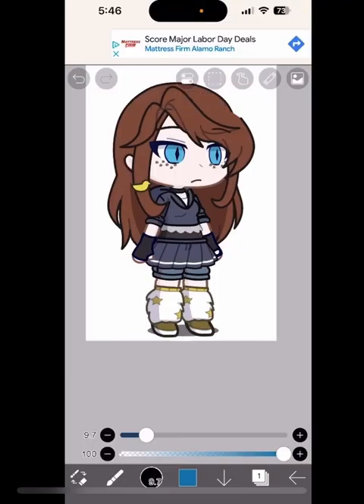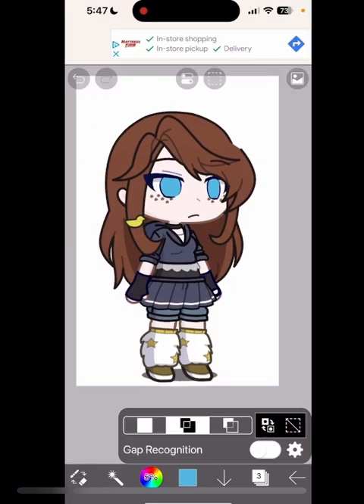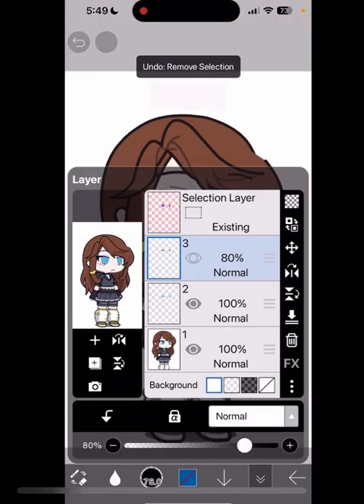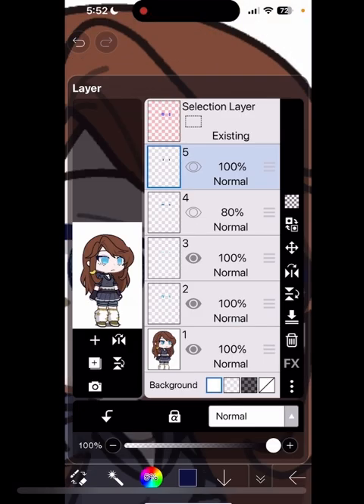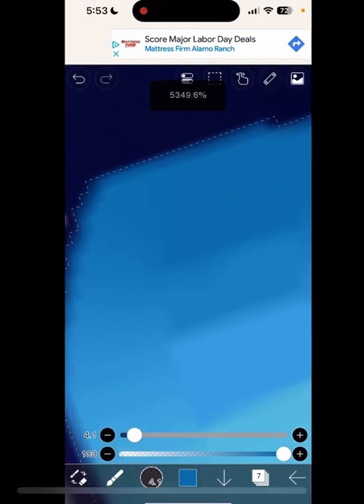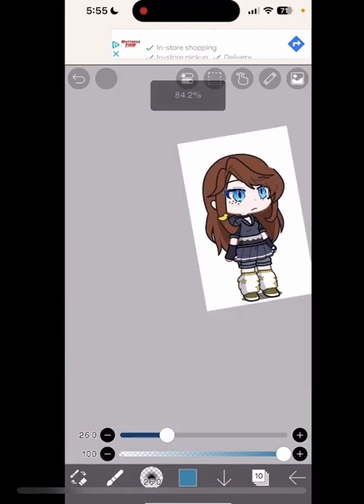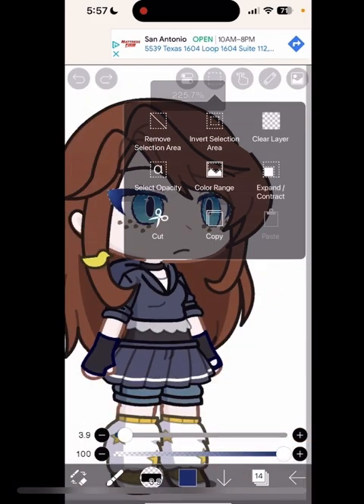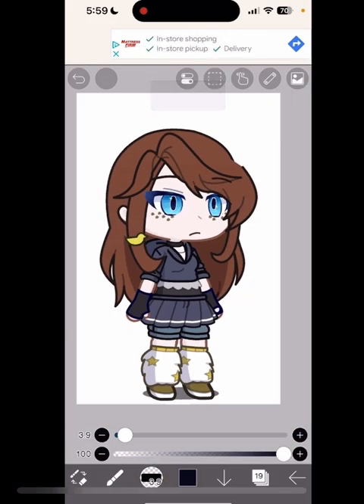How I edit eyes in GL2!(tutorial)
I’m not good at talking
Or teaching anything
And it’s my first time making a tutorial..
But here it is